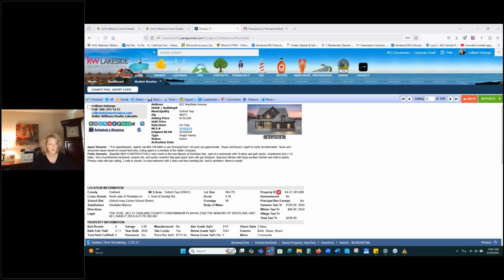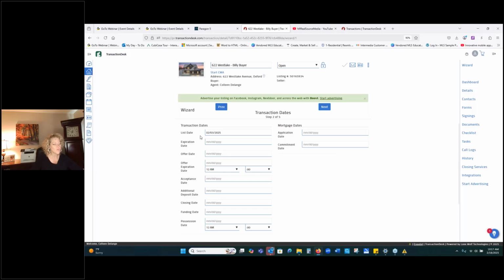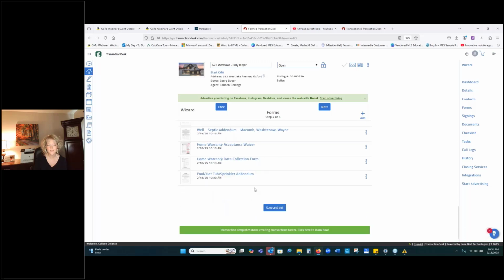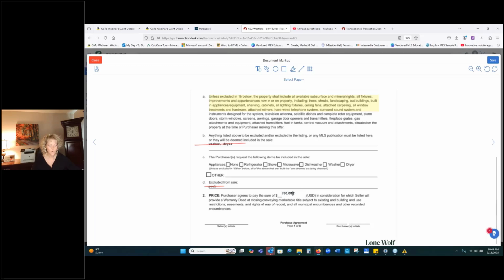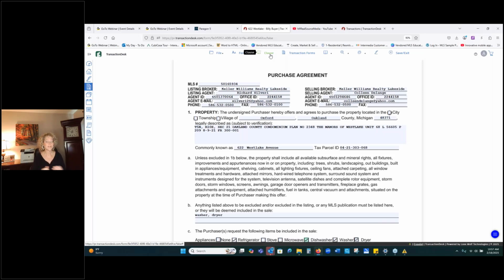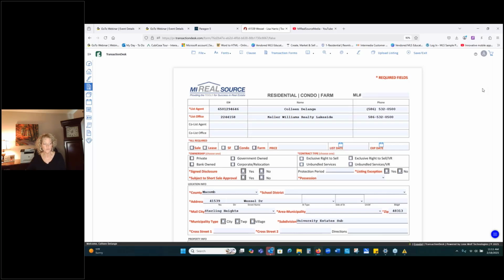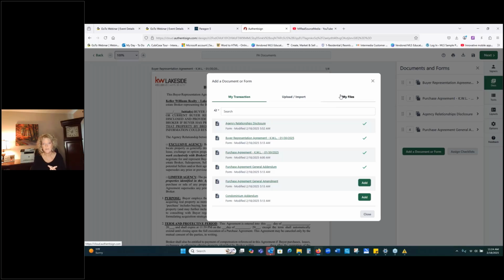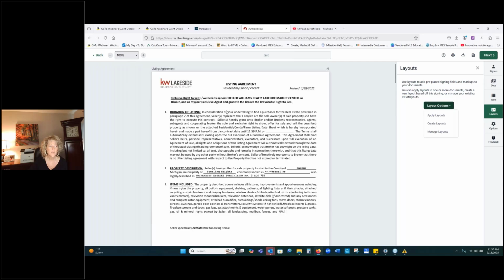TransactionDesk and Authentisign with New Features 2 18 2025